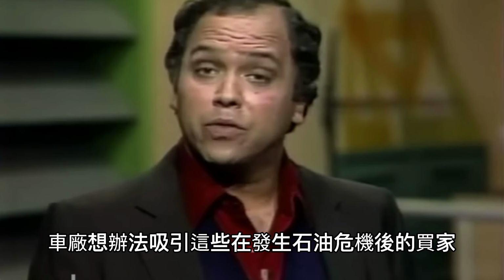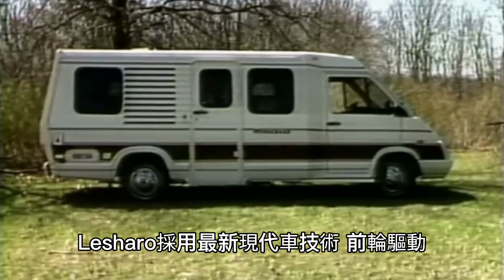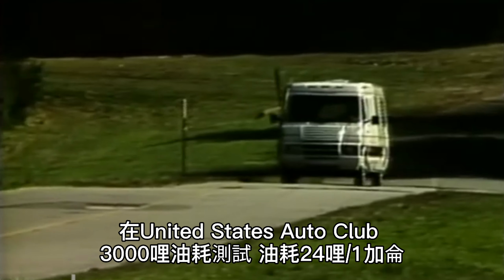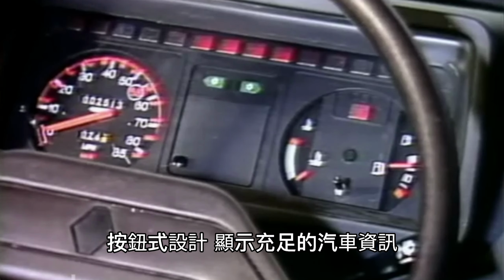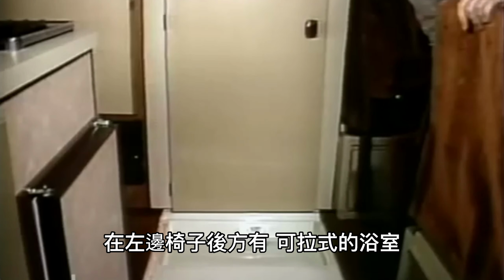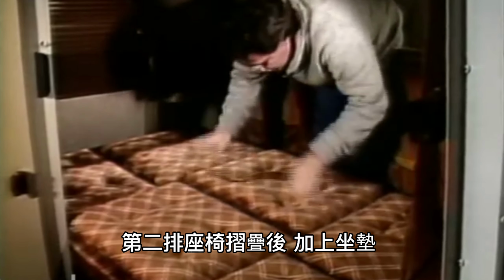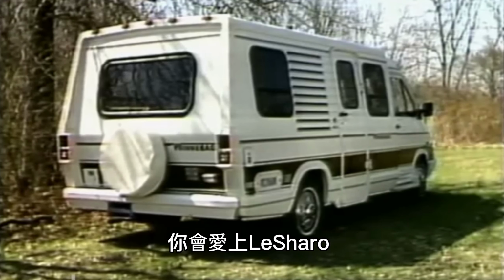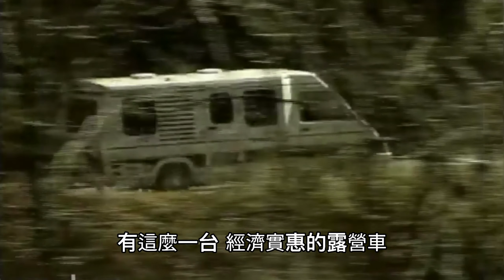【露營 車】維納賓哥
戴大哥經營的FB社團 /露營車DIY愛玩客

歡迎追蹤我是漢克
FB社團